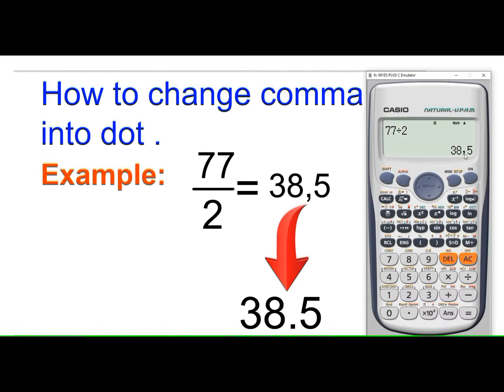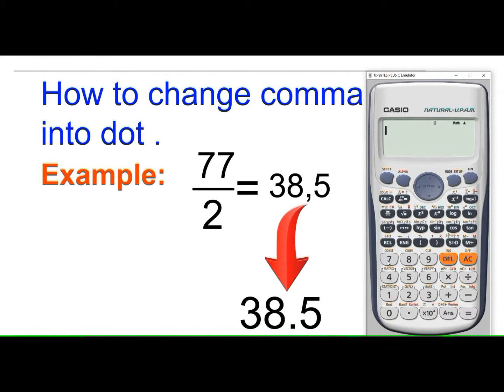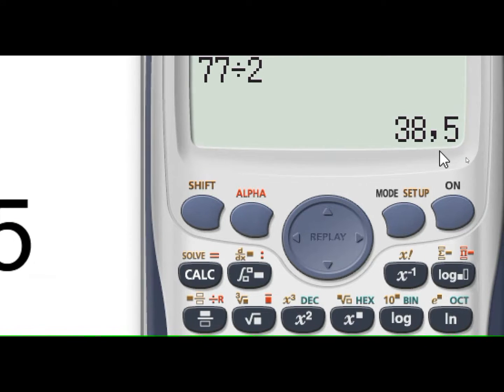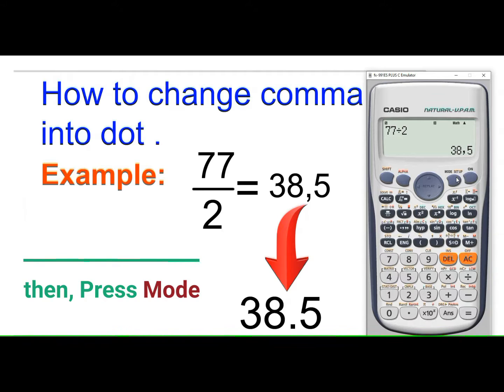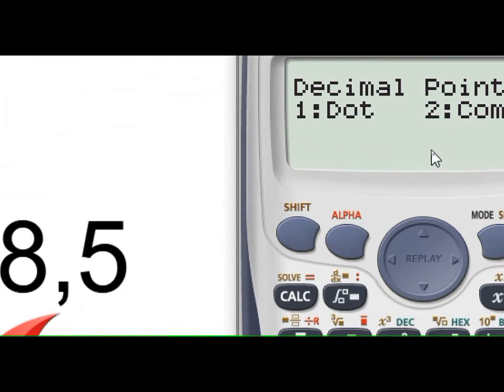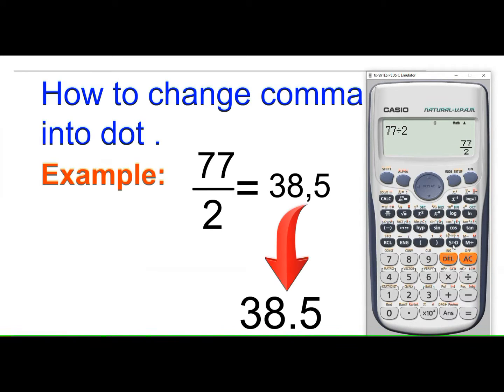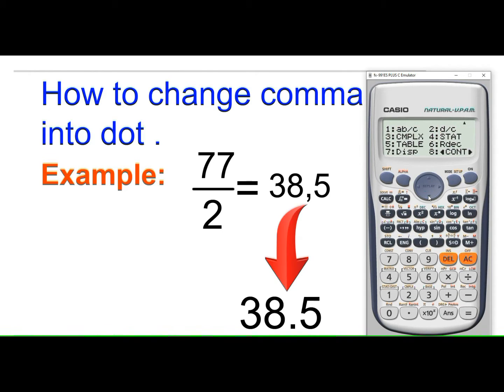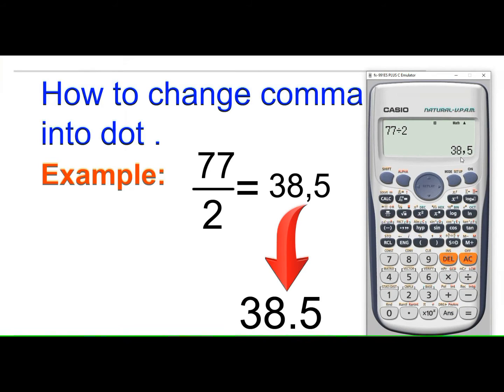change comma into dot in the scientific calculator. comma in place of dot in decimal number in calc.